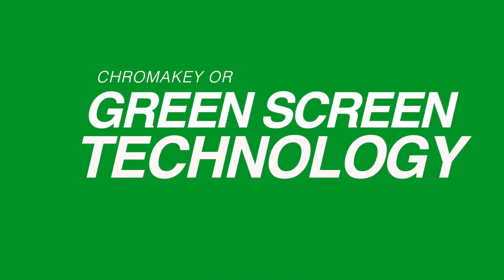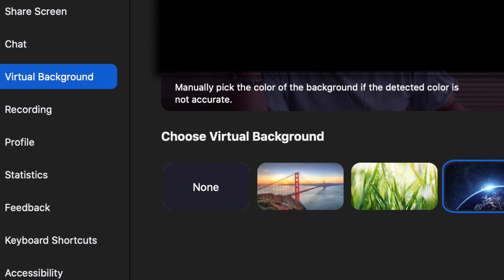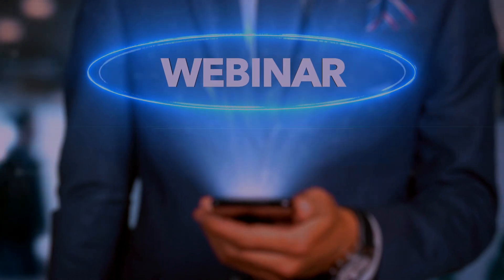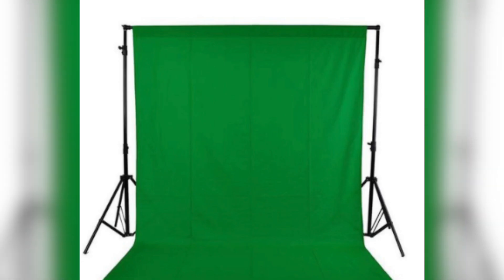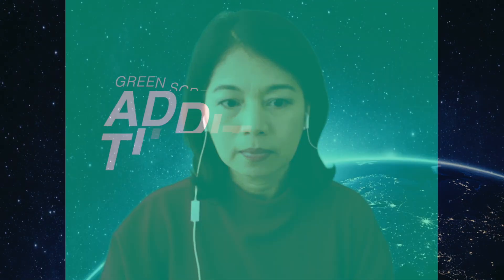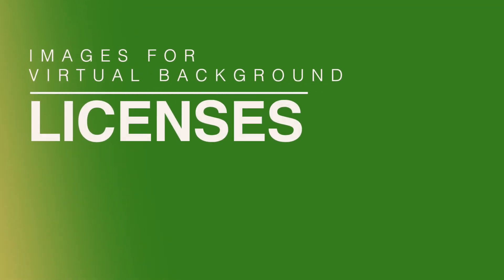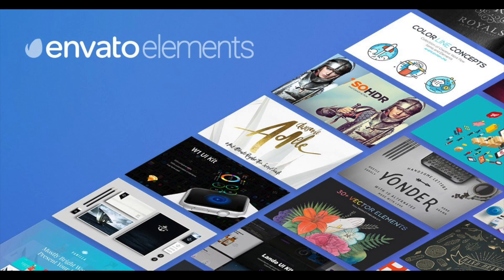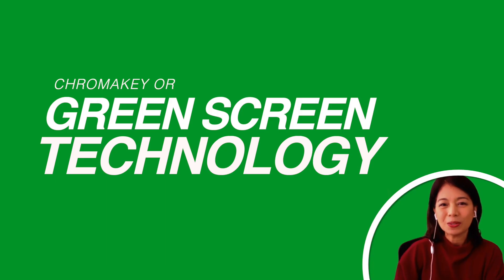Green Screen for Online Teaching 🤯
This video provides my tips, tricks and tools for virtual backgrounds using a green screen. Although intended for use in a webinar for accounting teachers for their online teaching, this video mentions many helpful tips to those who host or join an online video conference.

Attributions:
1. Green screen photo from Goddard Studio 13.
2. File:HSV color solid cone chroma gray.png

To get a virtual background in ZOOM
1. Log into your account
2. Go to Settings
3. Click Virtual background and choose any
4. Click the "+" sign if you wish to upload your own background image.